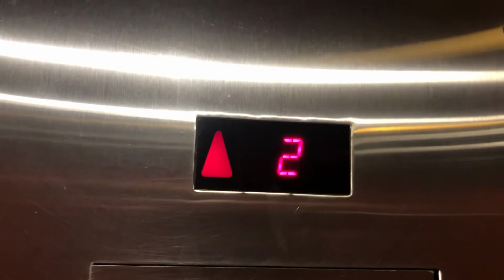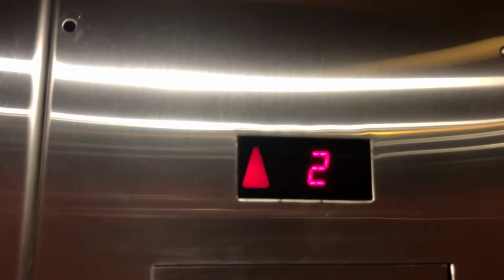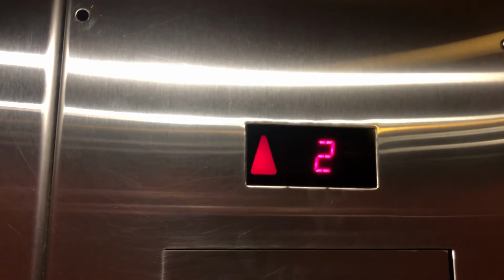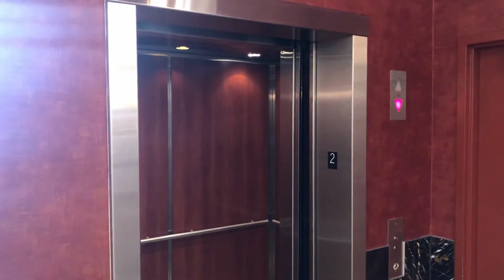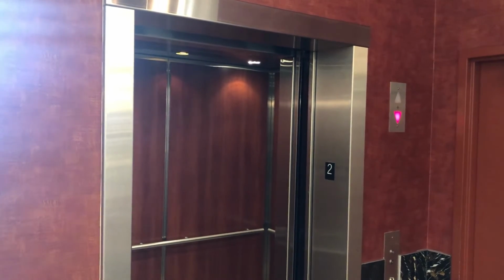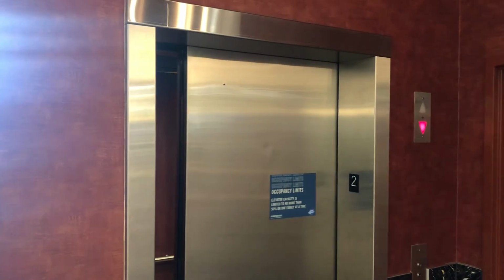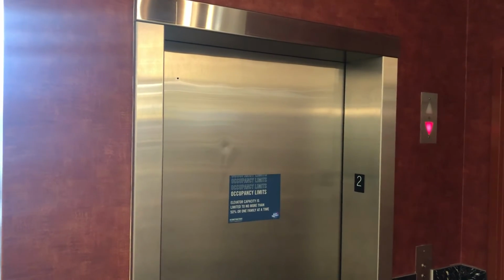Schindler HT 330A hydraulic elevator @ Colonie Center Mall Food Court and Regal Cinemas in Albany NY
This is probably goes up to Regal Cinemas and the Food Court. This elevator is completely basic and although the 1st floor is at the security desk but I am starting on the 2nd floor that I do not want to get questioned by him but I believe it was installed in 2005 or 2006 but I am not sure.